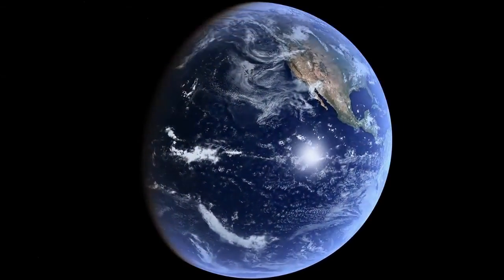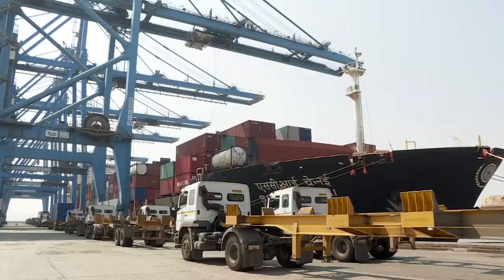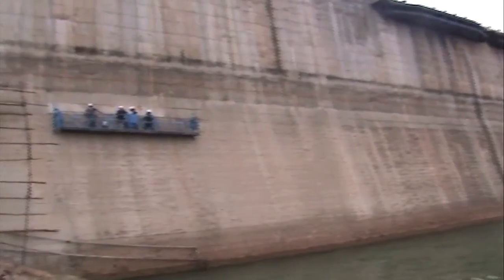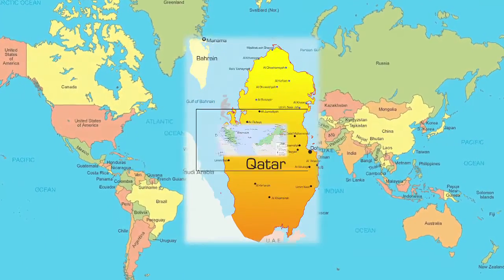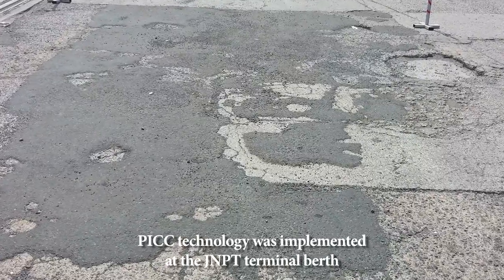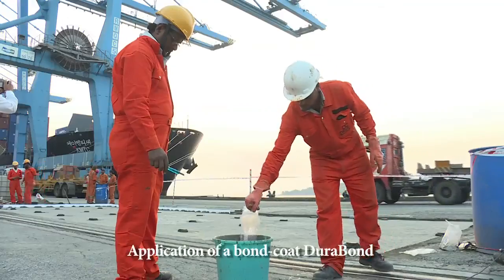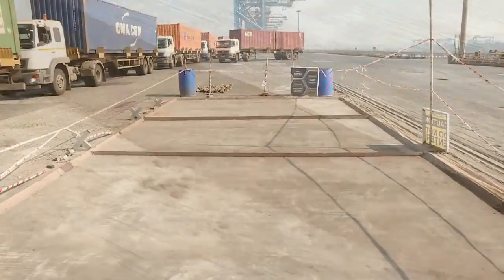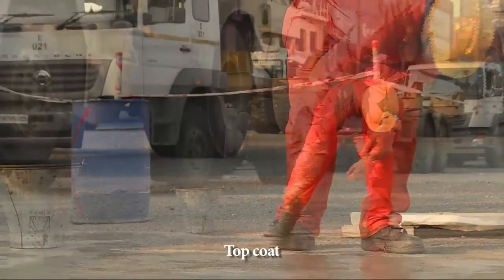JNPT - Dimple Chemicals & Services Pvt. Ltd FILM